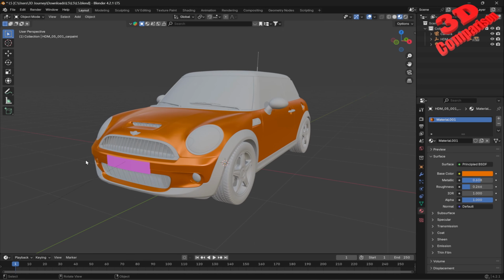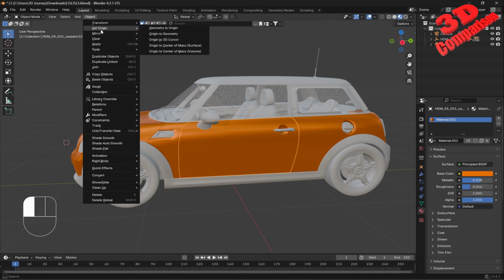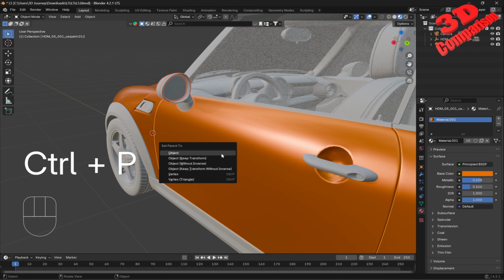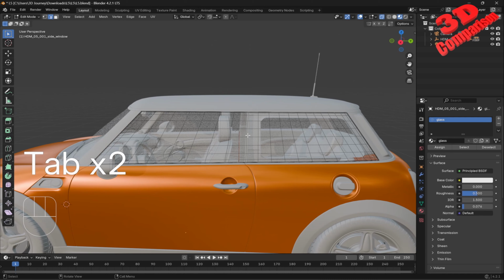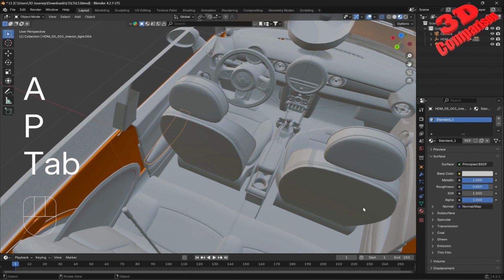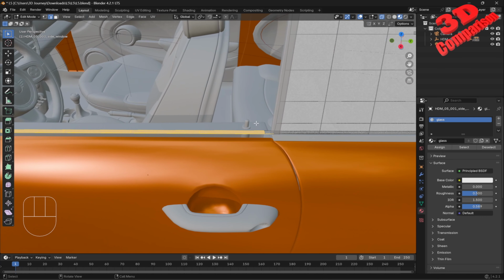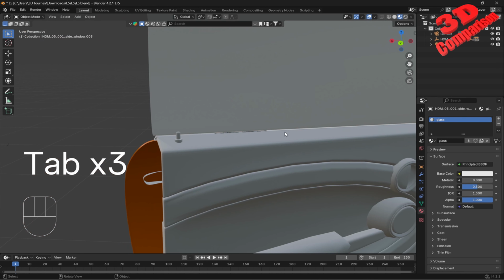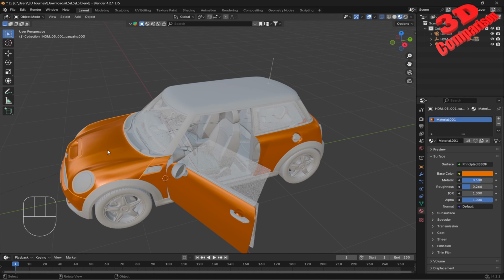Blender - How to link the components of a car`s door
How to setup Child - Parent Links within Blender